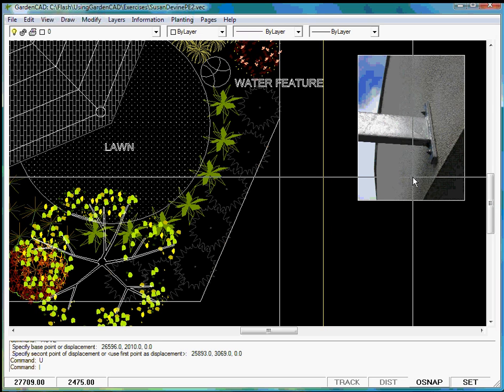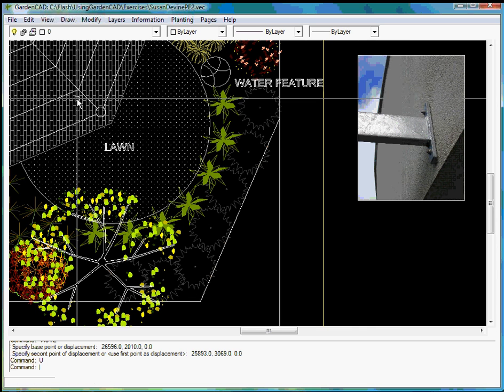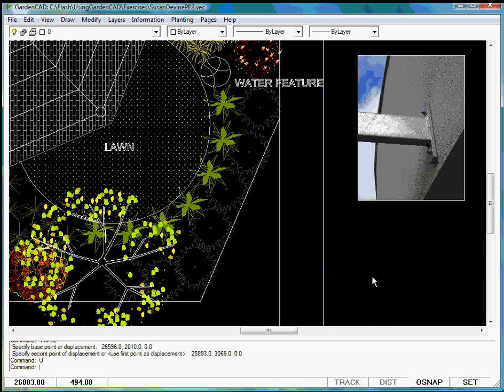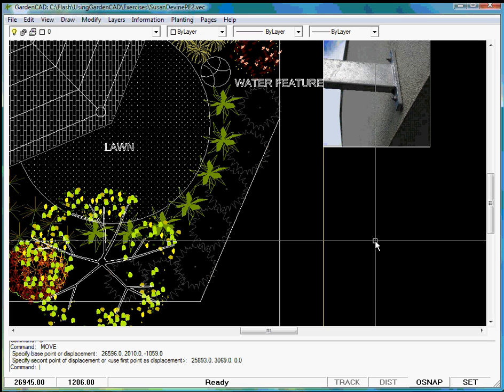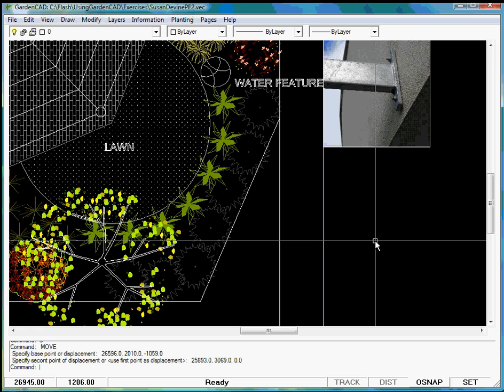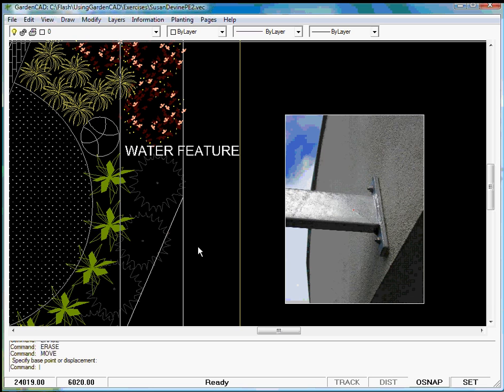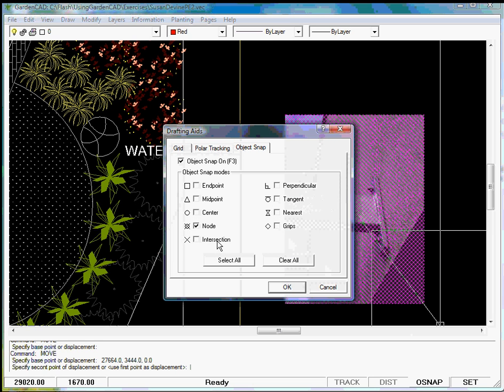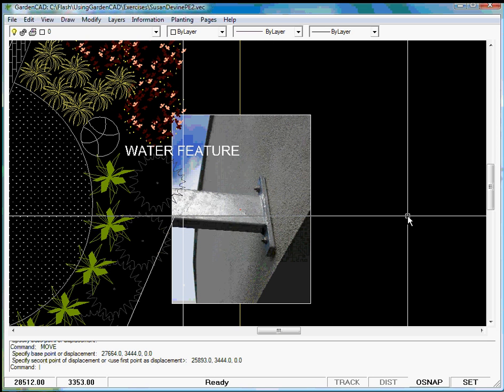Osnap to a raster image in dCAD gardenCAD